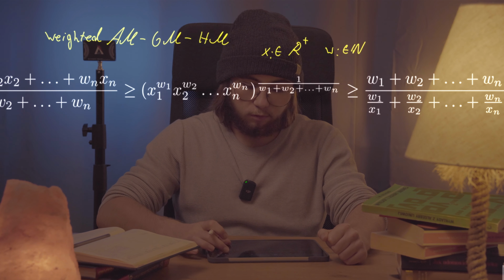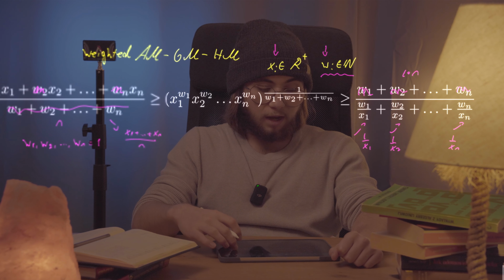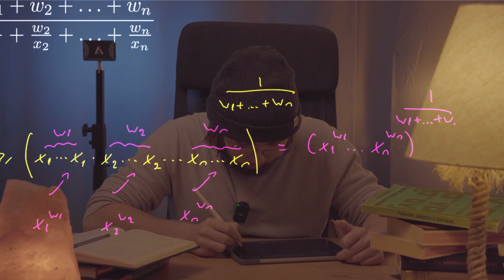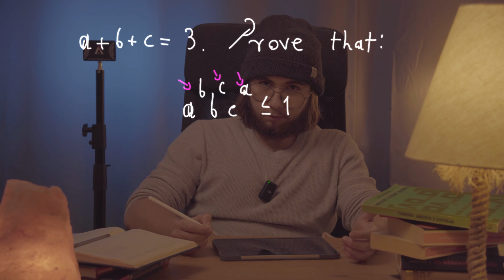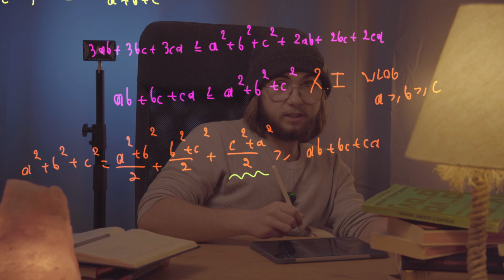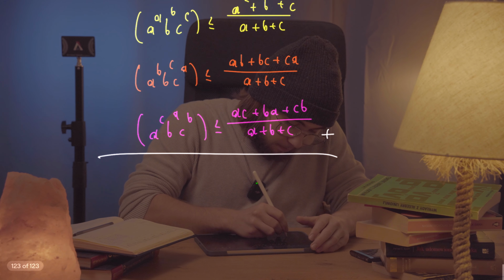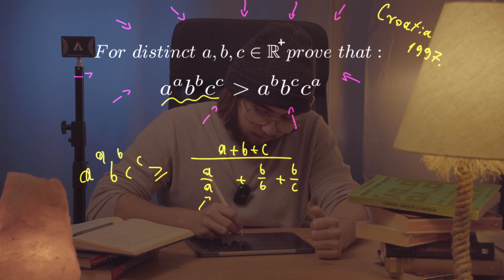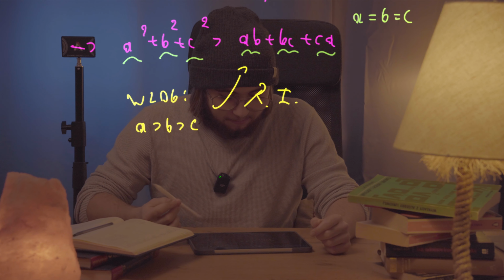Weighted AM-GM-HM Inequalities | The Mathematical Olympiad Course, Part VII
Today we're covering the weighted AM-GM-HM Inequality.